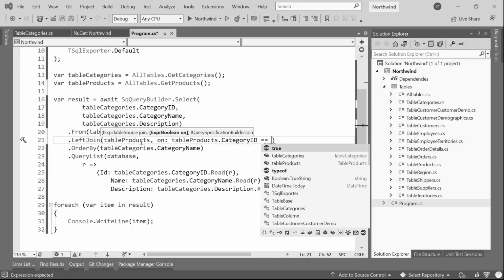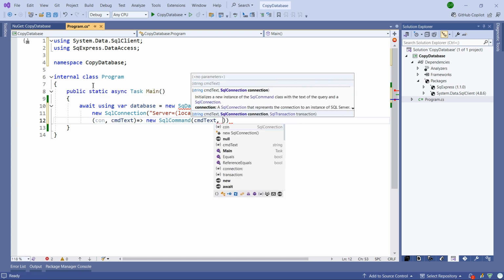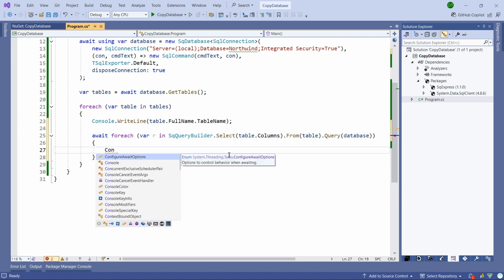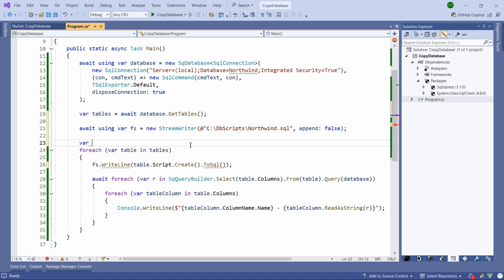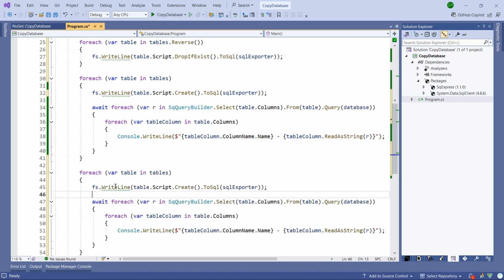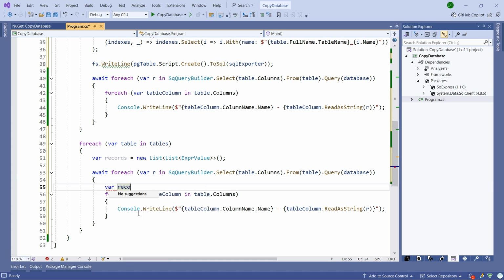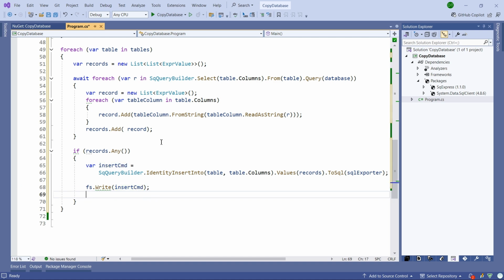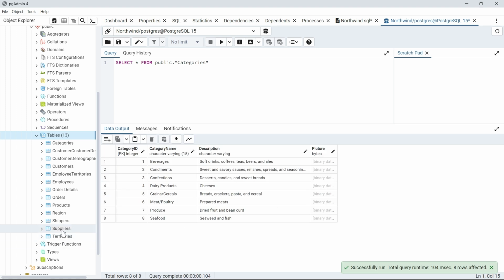Working with Database Metadata Using SqExpress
In this video, we delve into more advanced techniques of the SqExpress Library. Our plan is to dynamically read table metadata from an existing MS SQL database, retrieve all records from all tables, and ultimately create a script that will recreate these tables and populate their data in a PostgreSQL database.